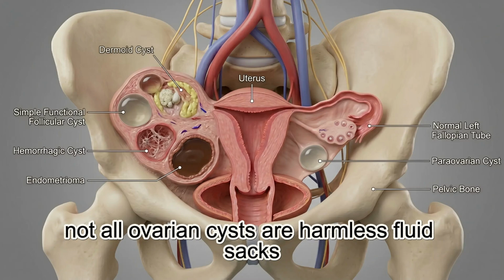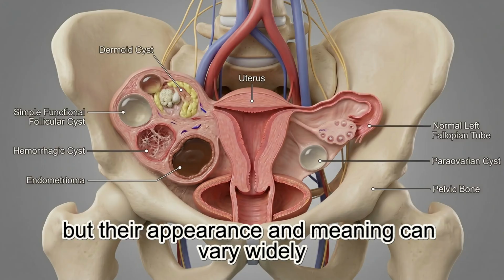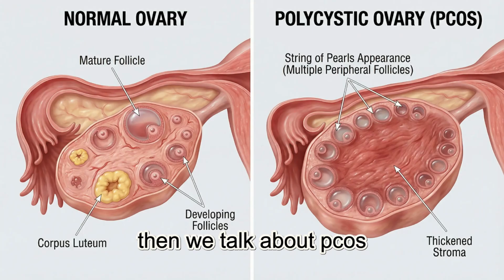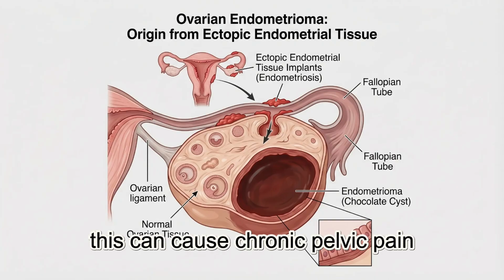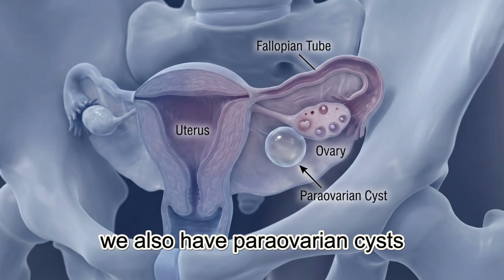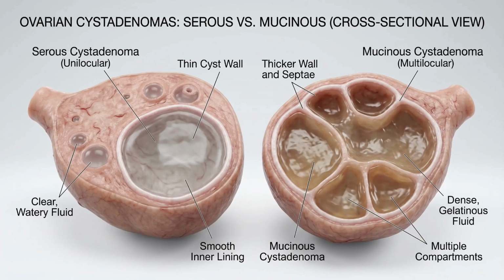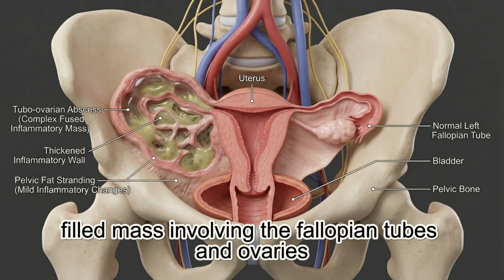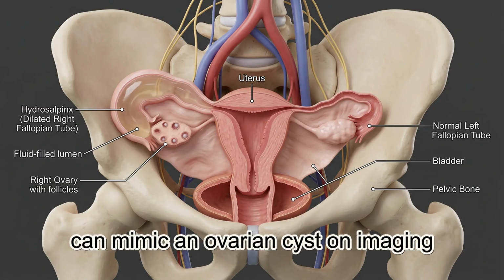What they don't tell you about ovarian cysts!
Drop a 🙋 if your doctor never explained this to you